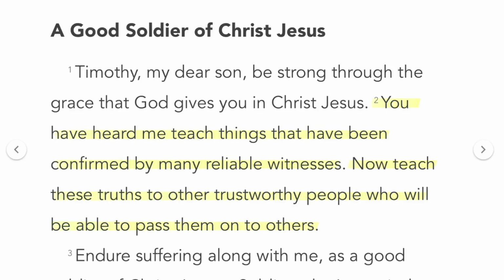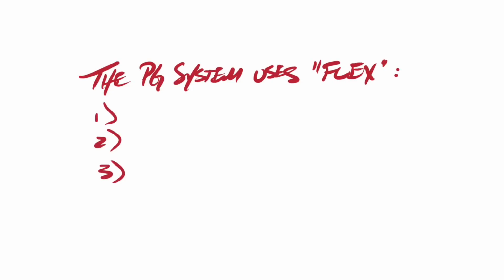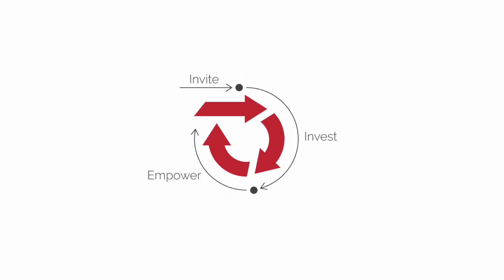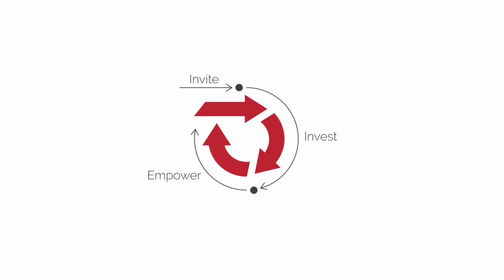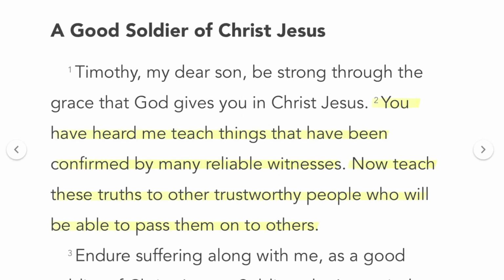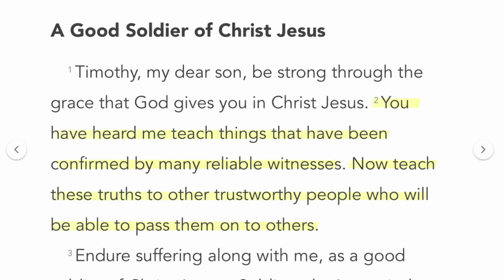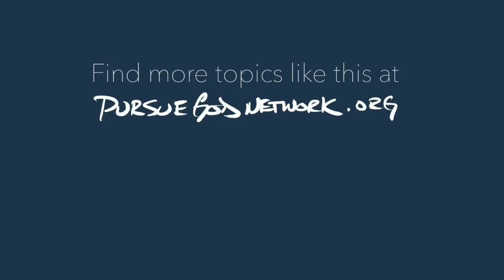Buying into the system